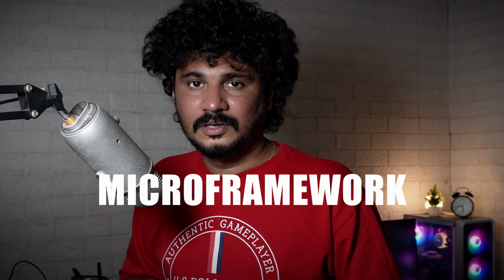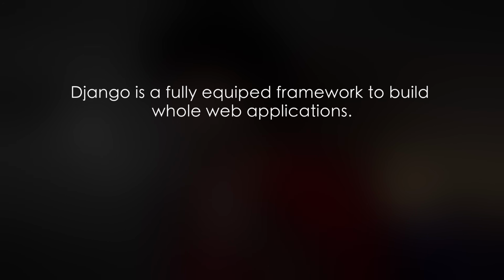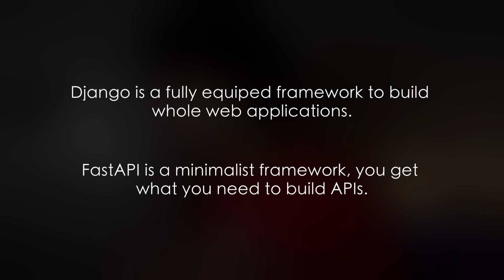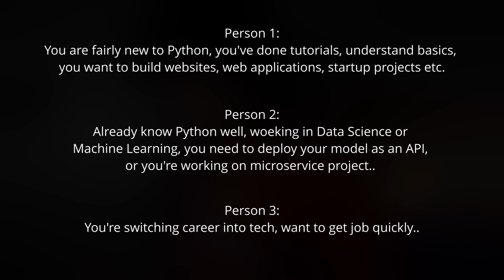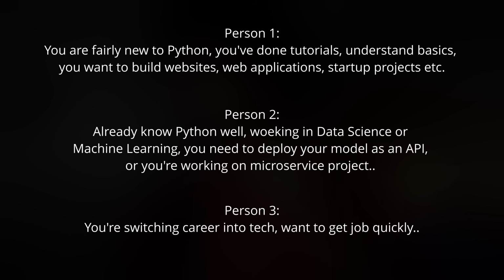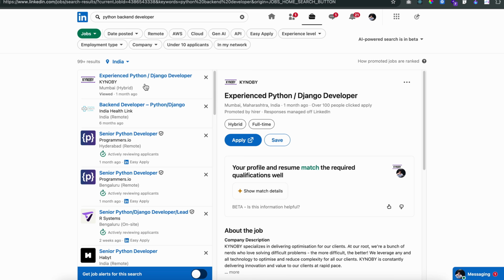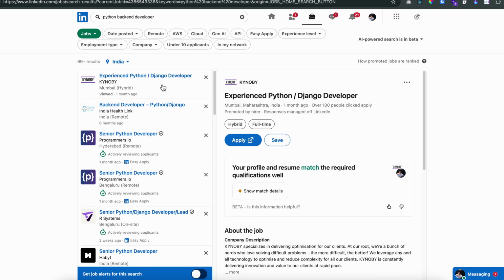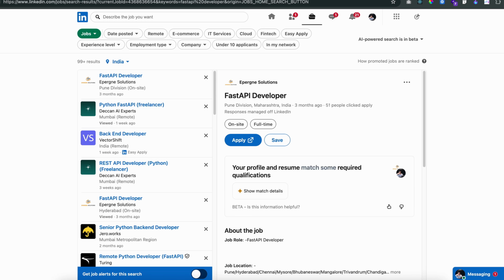Stop Overthinking Django vs FastAPI — Watch This First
Confused between Django and FastAPI? You're not alone.

In this video, I break down the real difference between
Django and FastAPI — not just the technical stuff, but
which one actually makes sense for where you are right now.

Whether you're a complete beginner, switching careers,
or just trying to get your first backend developer job —
this video will make the decision simple.

🚀 My Django + Agentic AI course is now live on Udemy! Build complete Agentic AI system with 3 AI agents, live dashboard, RAG, fraud detection — all from scratch.
LangChain & LangGraph Edition included.

📚 Udemy Courses - Build Your Portfolio:
✅ Python Django - Build Complex MultiVendor Ecommerce System